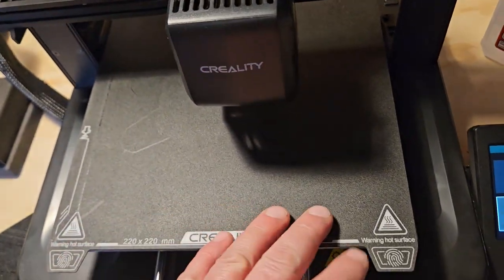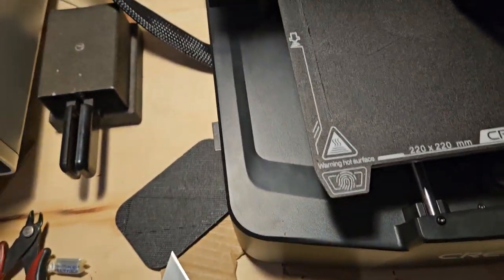Troubleshooting the ender 3v3 se 3d printer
As of yesterday, I have this printer  running great. I appreciate everyone's help and input.
It was a few issues. I believe it was too far off for the mesh to work. I used my other printer to print shims found
That got me very close.
also watch this video  because my x axis was off on one side. had to adjust it.
mine was of alot.
Then i realized thanks to you guys my dirty hands all over the print bed was a problem  and also not properly setting the z axis offset . and also not to do a bed leveling with filament in . and also maybe not storing the configuration afterwards too.
i also used these print squares to check everything.  and you can do a dry run and check it with paper as it moves along.
Hopefully if your having similar problems this will get you dialed in.
thanks